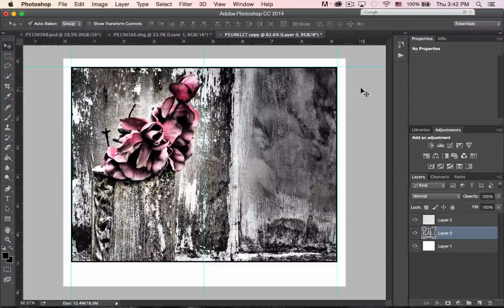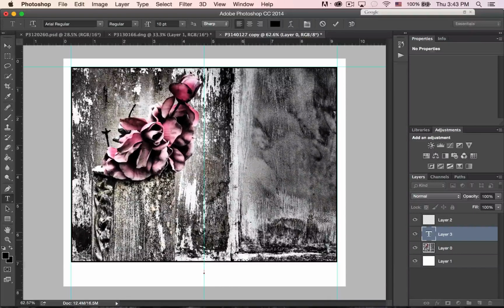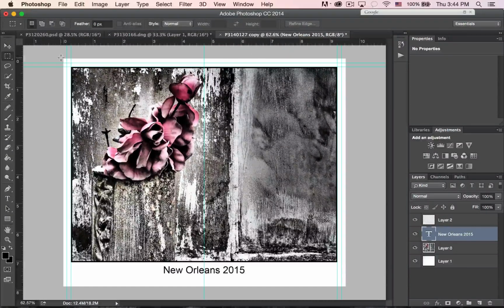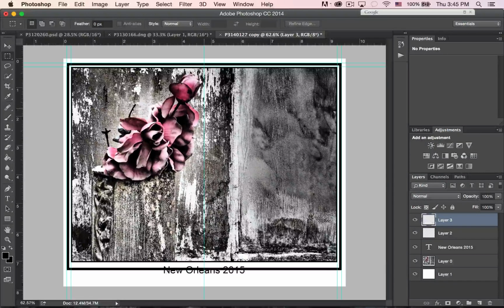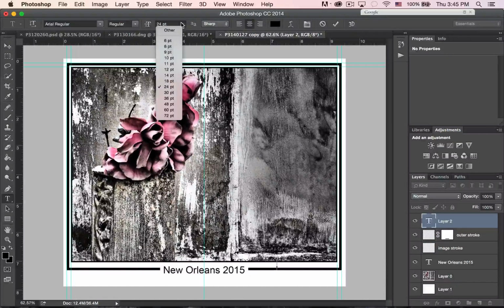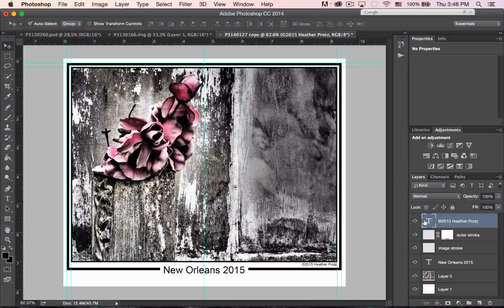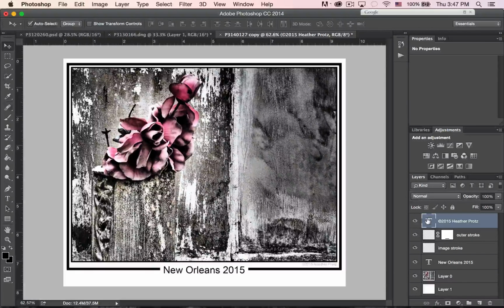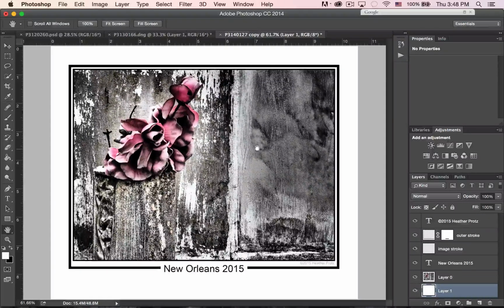057 Border Text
In this video we extend the white image border. Then we add 2 stroked borders, a stroke around the image and a floating border stroke. TO finish up we add text and use a Layer Mask to pull the stroke off of the text.